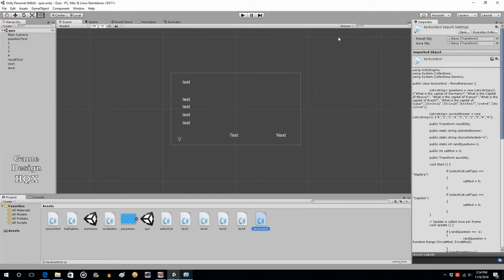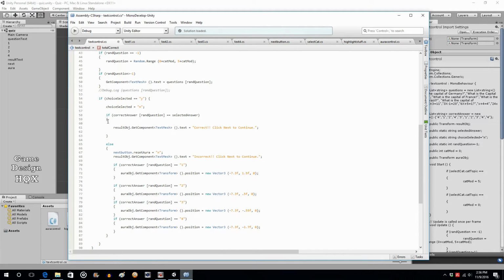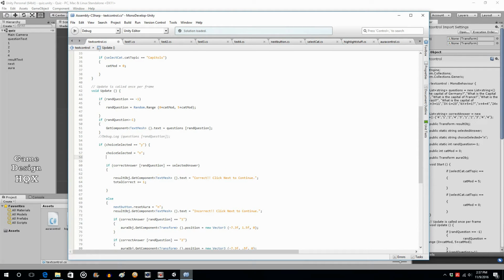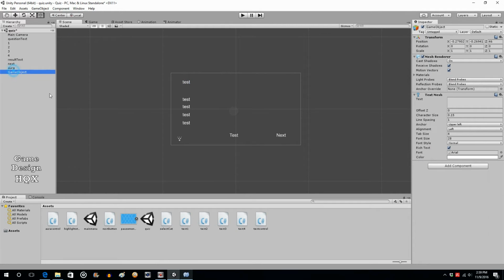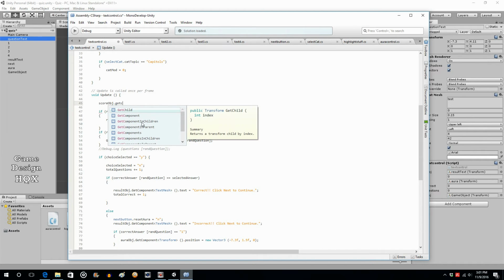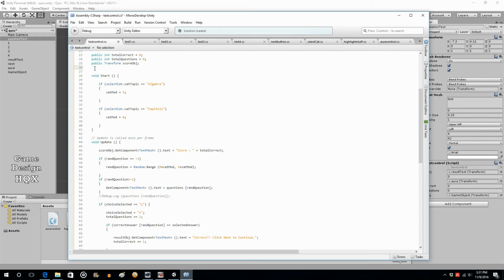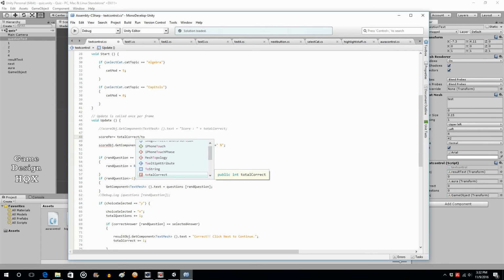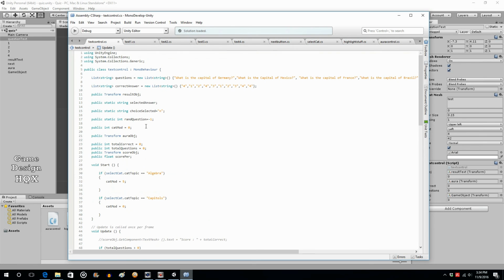Unity 5 - How to Make a Quiz Game - Part 8 - Scoring